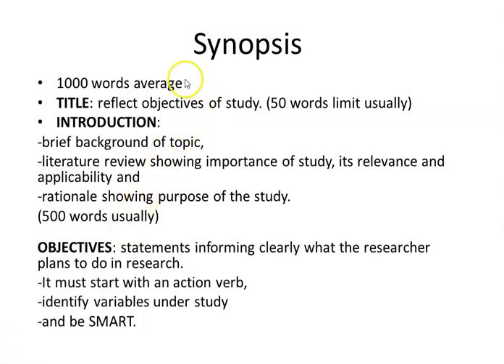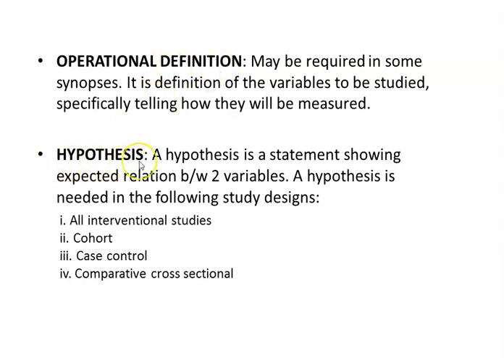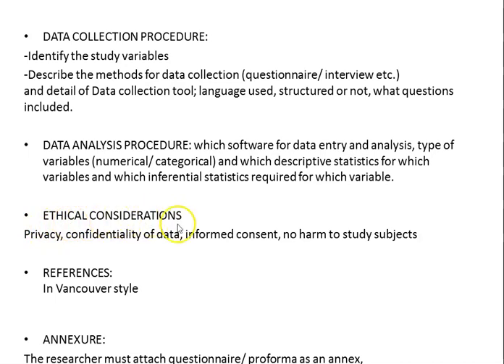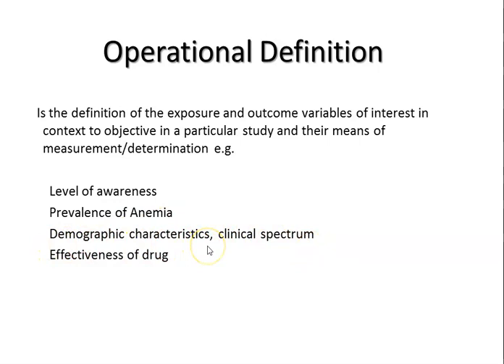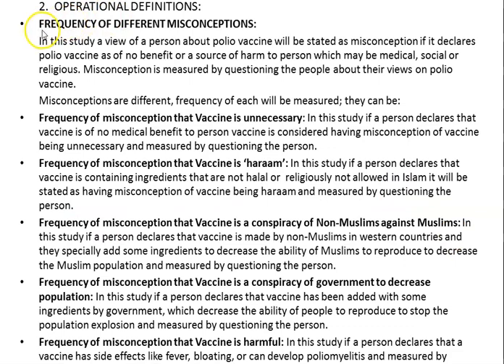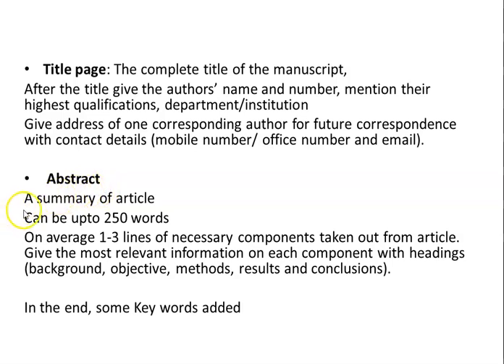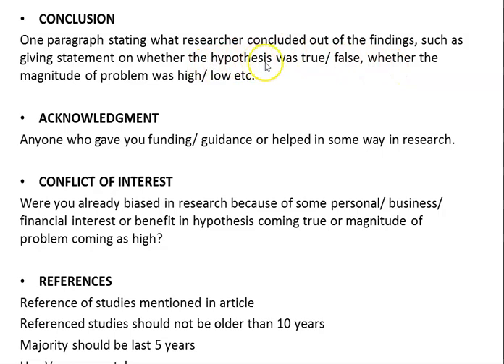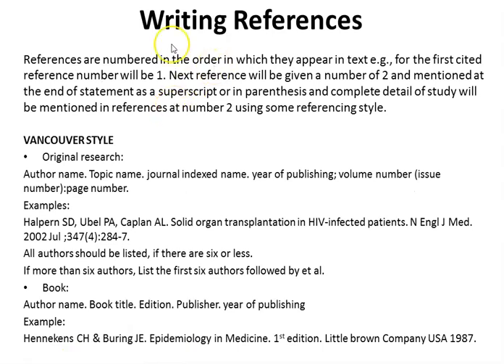Research session 11; Synopsis and Manuscript writing